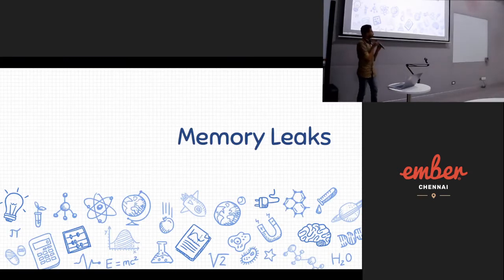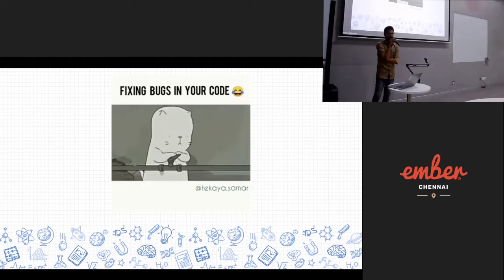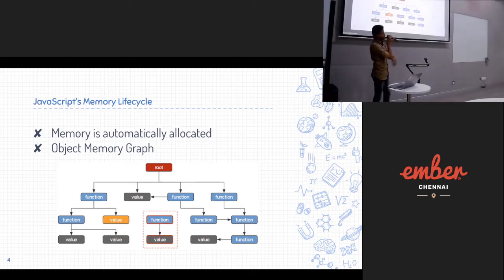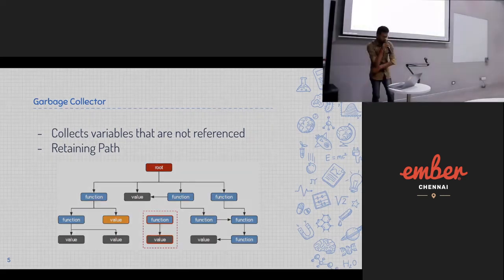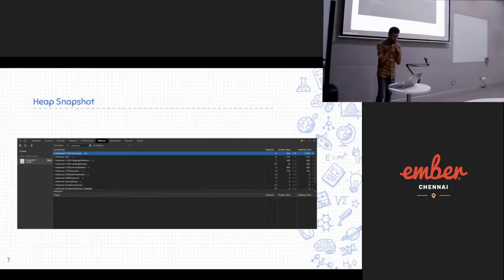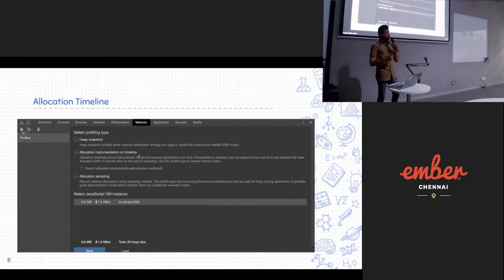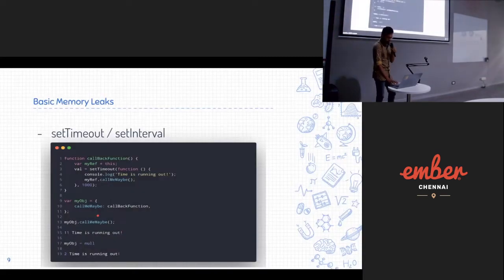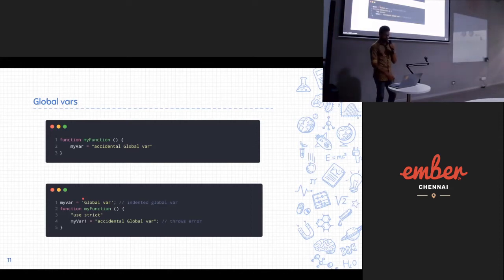Detect and fixing memory leaks - Kandha Vivek Raj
Vivek will be sharing ideas to explore techniques involved in finding out memory leaks and how they can be fixed. His talk is titled: "Detect and fix the leaks".